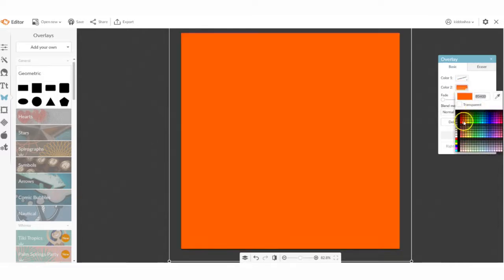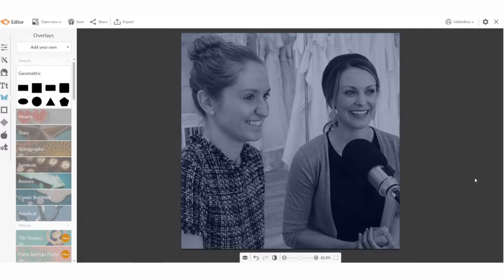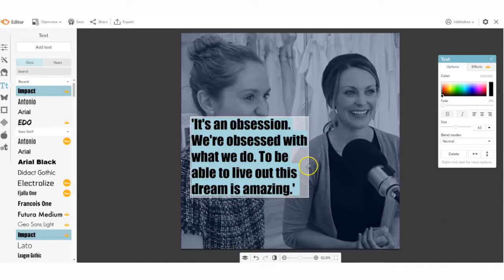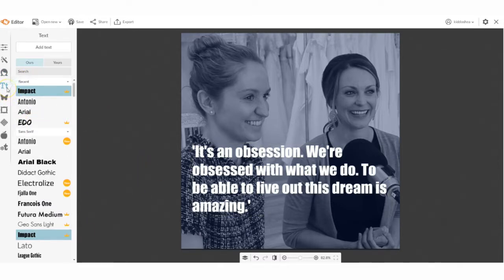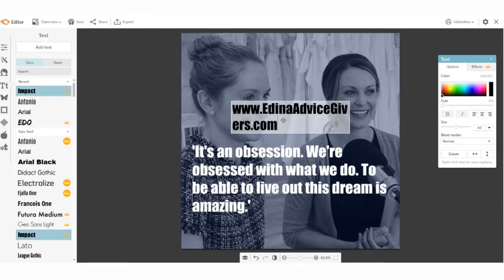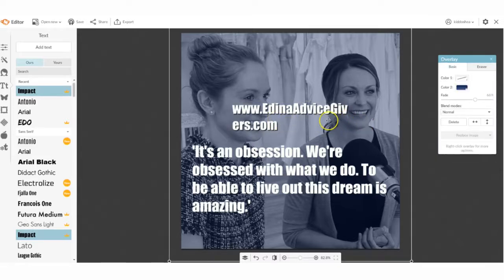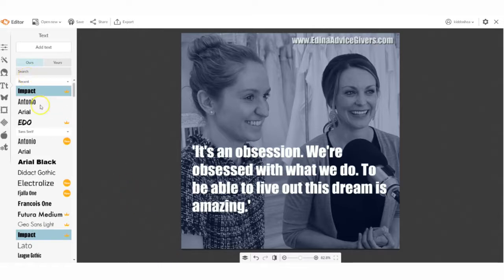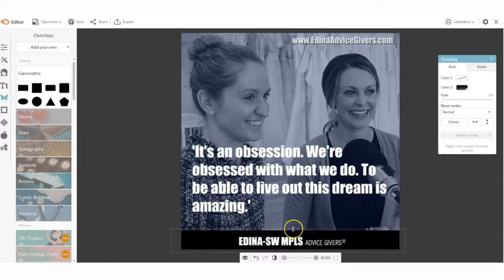BEHIND THE PODCAST: Creating Podcast Artwork Using PicMonkey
Here's an easy way to create some cool artwork to promote your podcast. The goal is to make your promotional posts on social media stand out. Good pictures do that, and adding some flare helps grab even more attention. I'm not a Photoshop guy -- that's beyond my pay grade -- so I use PicMonkey. It's simple to use, packed with features, and I can use it on any computer anywhere. Here's an example of how I quote a photograph to promote episode 17 of the Edina-SW Minneapolis Advice Givers (R) Podcast.